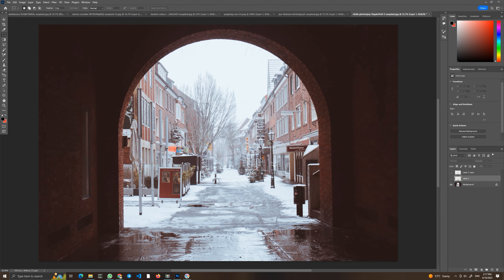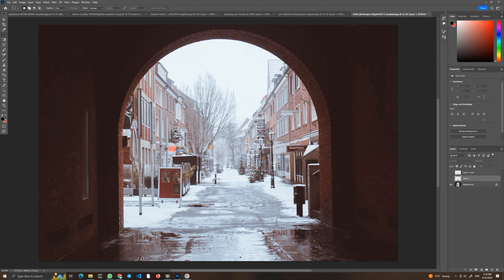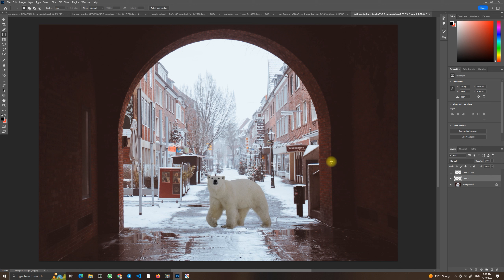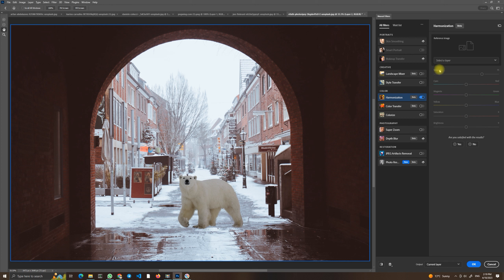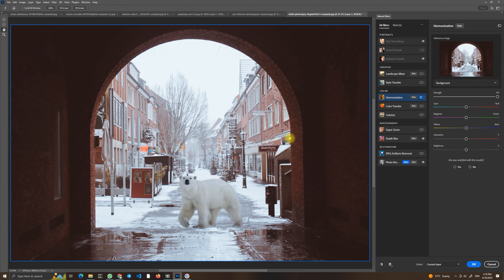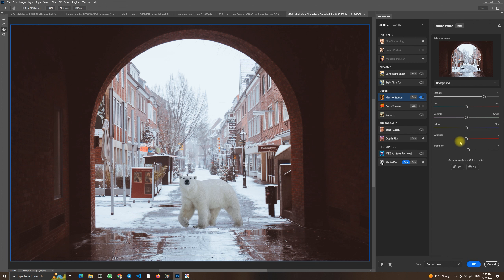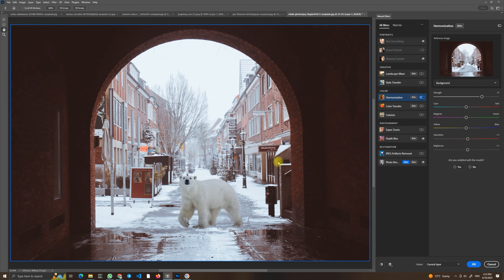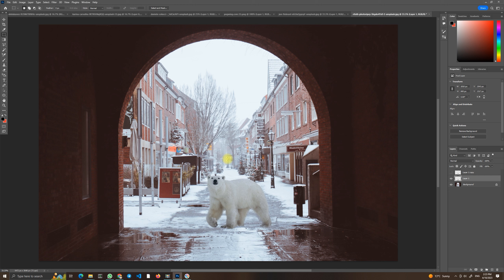Easy color harmonization with neural filters | Adobe photoshop tutorial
Hi guys, in this video, I will show you easy way to harmonize colors between 2 images using AI neural filters Adobe Photoshop.